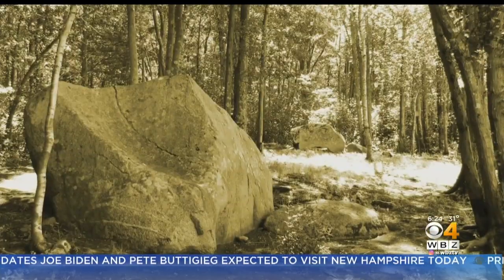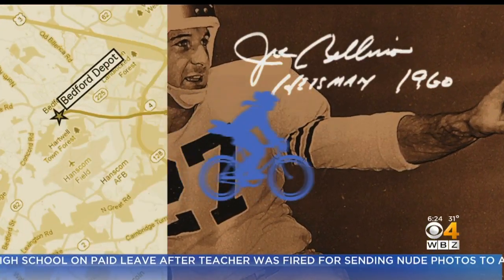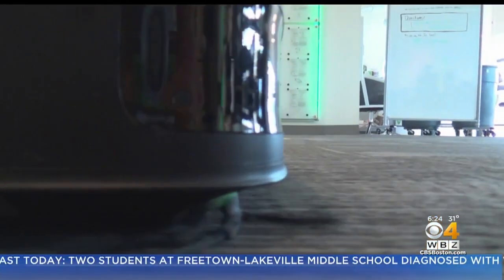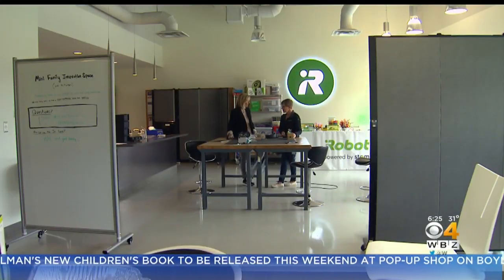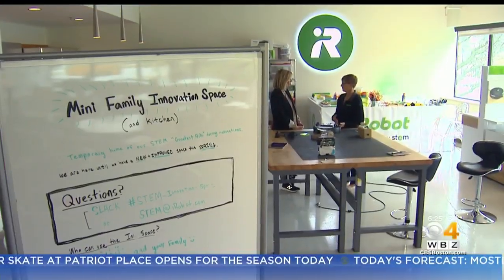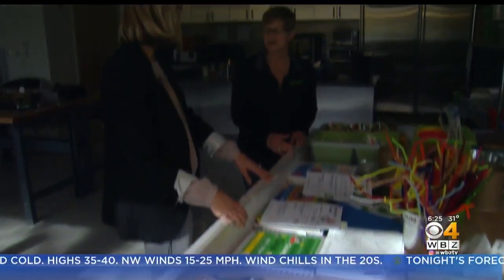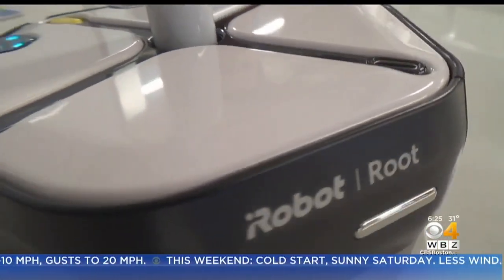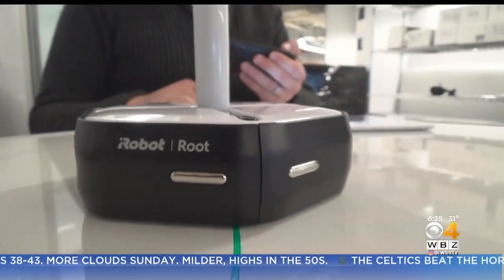It Happens Here: iRobot's STEM Program In Bedford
WBZ TV's Kate Merrill reports.